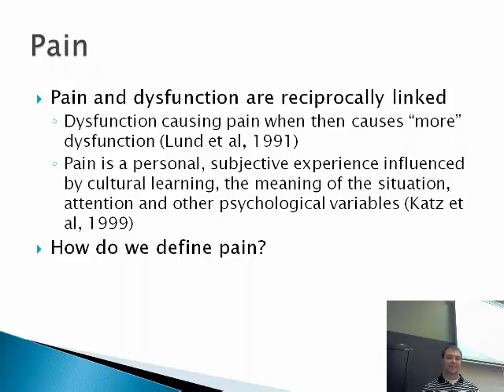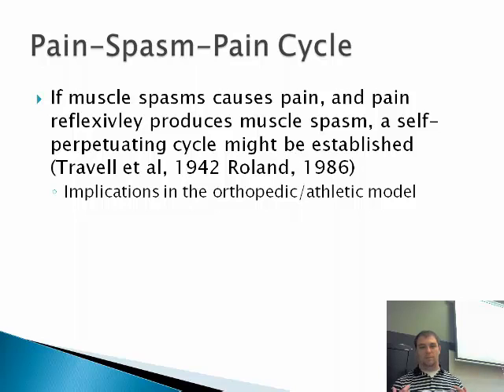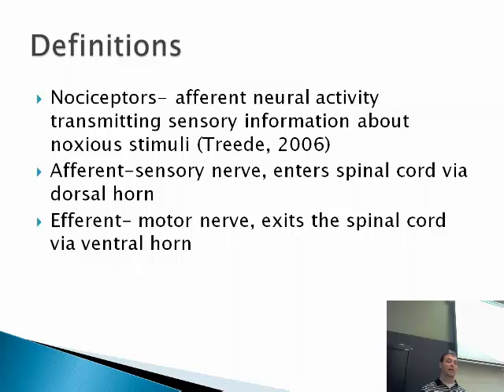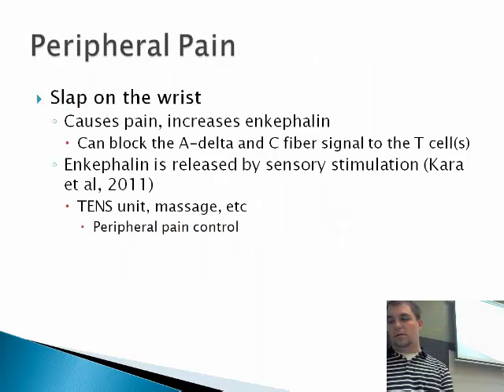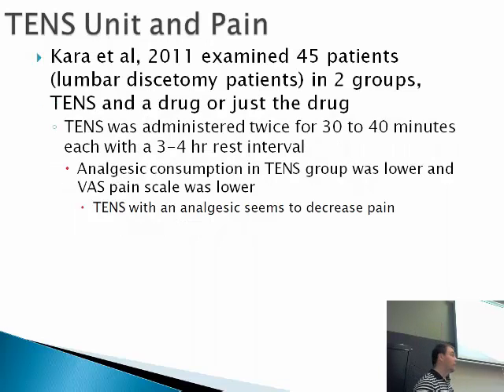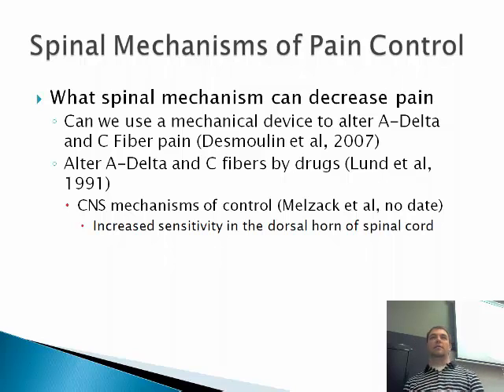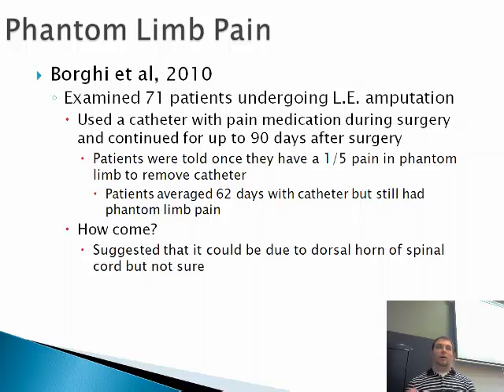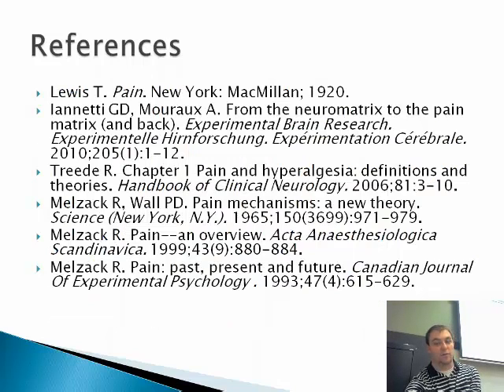AT 630 Peripheral and Spinal Mechanisms of Pain Control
AT 630 Presentation Fall '12